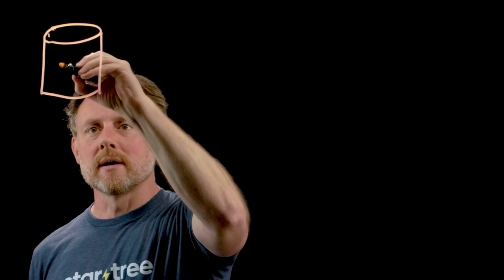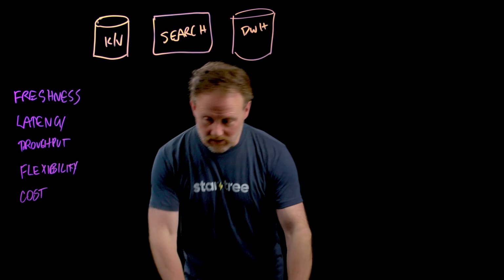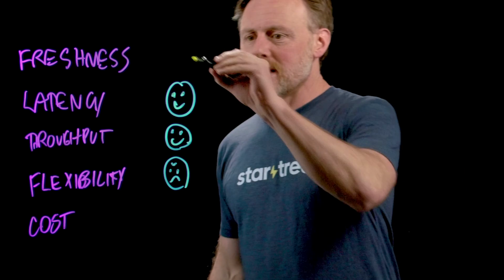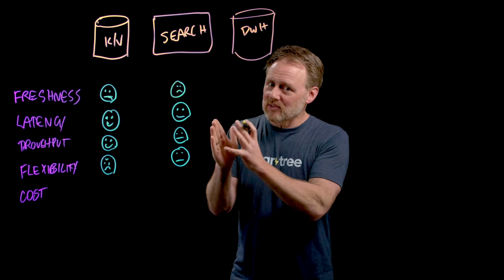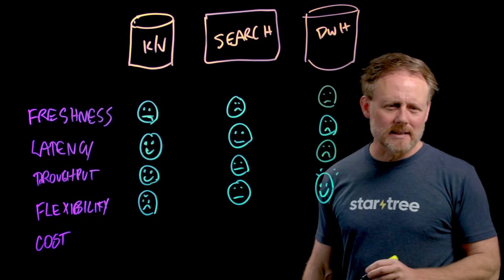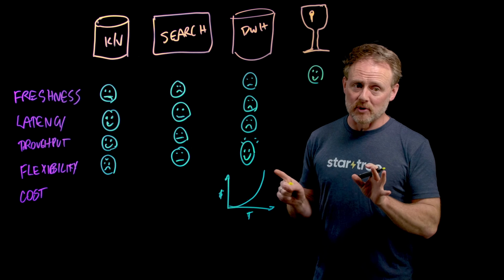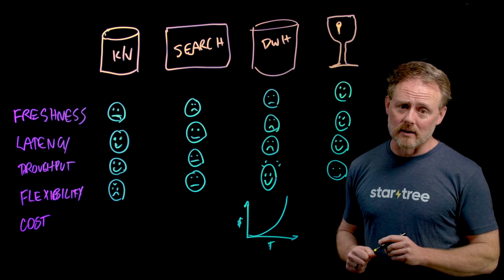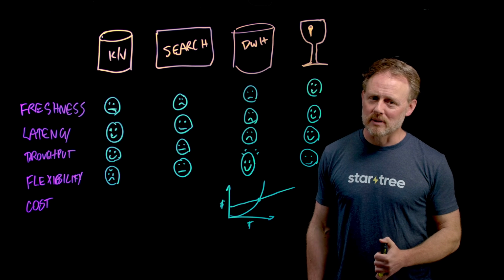How Apache Pinot Compares to Database Alternatives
| Sub | Join Tim Berglund (VP of Developer Relations) as he explores the unique capabilities of Apache Pinot in the realm of real-time analytics databases. In this insightful video, Tim delves into the nuances of various database technologies like key-value stores, search technologies, and data warehouses, comparing them with Pinot across several dimensions such as data freshness, query latency, throughput, and flexibility.